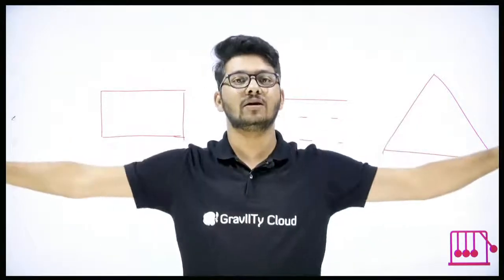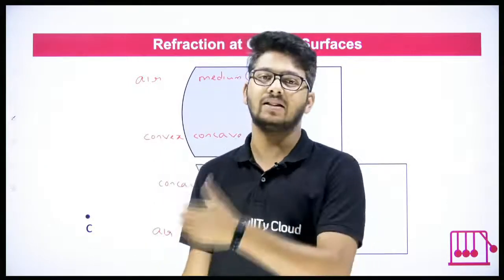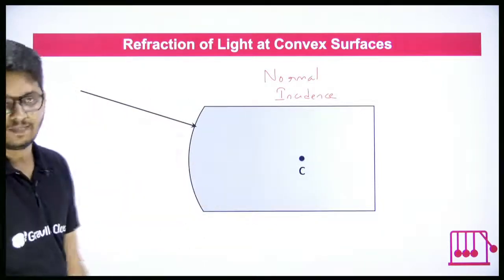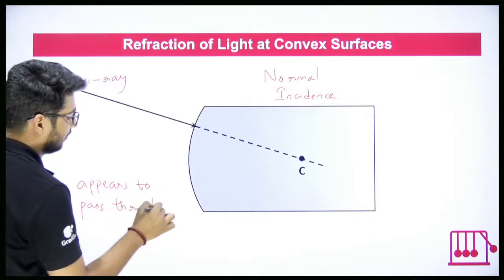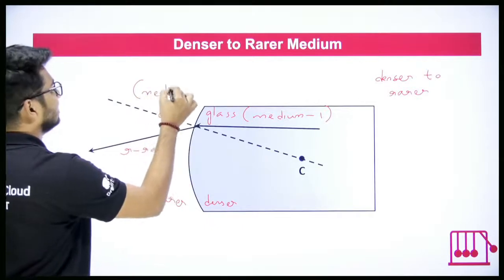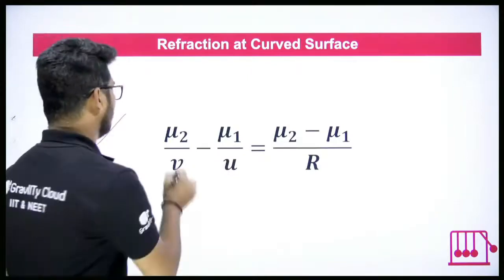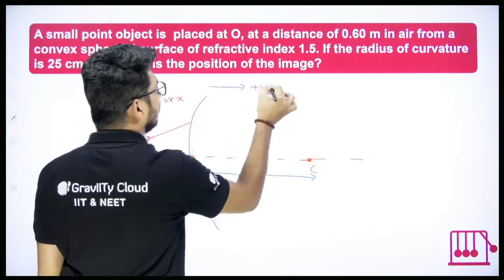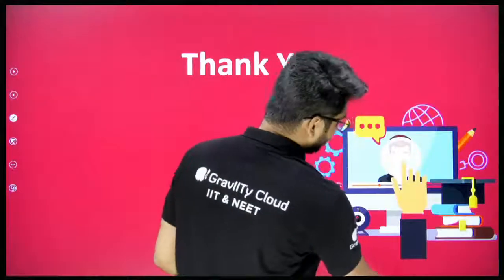Refraction At Curved Surfaces |Class 10 | Physics | CBSE, ICSE, NTSE,Olympiad, IIT & NEET Foundation